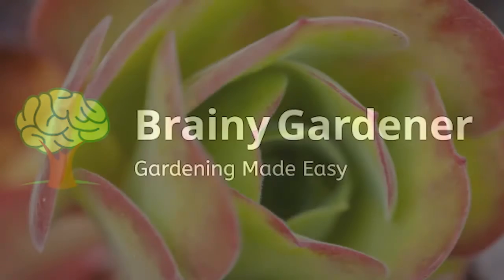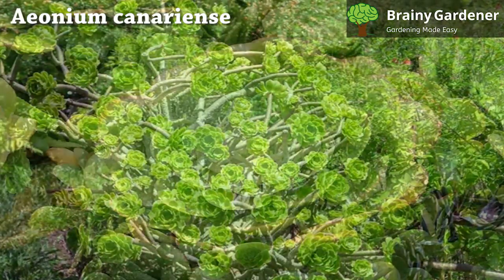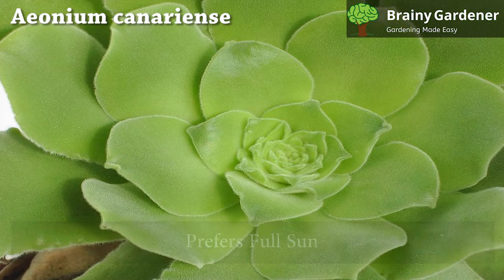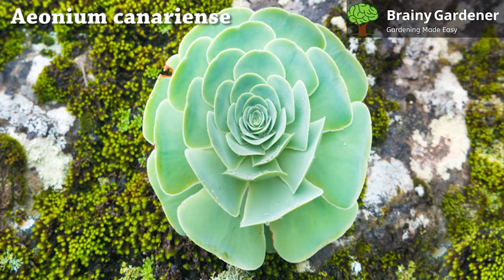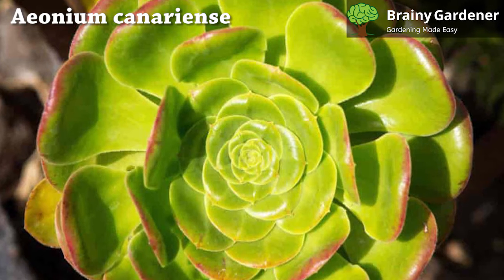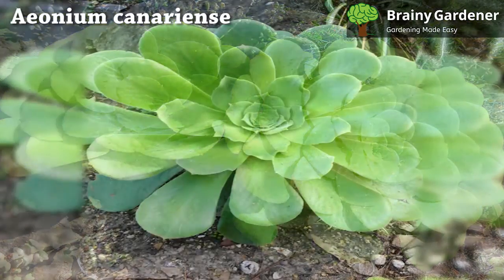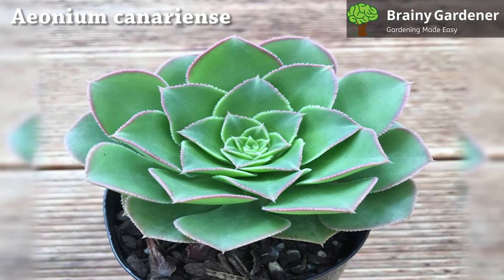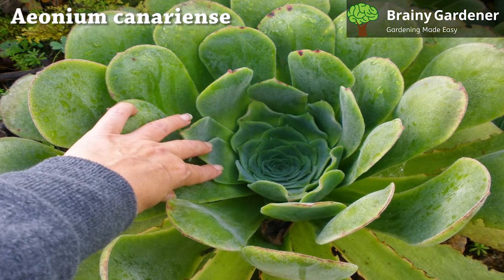How to Take Care of a Aeonium canariense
Hello and welcome to Brainy Gardener! Today it is all about how to grow and care for the Aeonium canariense. The Canary Islands aeonium, also known as giant velvet rose, Tree Aeonium, Canary island aeonium and Aeonium canariense, is a succulent shrub that grows on the Canary Islands and surrounding regions of the western Mediterranean Sea. It typically grows 2 to 3 feet tall with large velvety rosettes up to 12 inches in diameter.

Video Timestamps
0:00 - Introduction
1:20 - Light and Location
1:58 - Watering
2:25 - Temperature
2:59 - Humidity
3:13 - Fertilization
3:31 - Propagation
4:40 - Potting and Repotting
5:52 - Toxicity and Common Pests
7:05 - Note and Avoid
Summary
The Canary Islands aeonium, also known as giant velvet rose, Tree Aeonium, Canary island aeonium and Aeonium canariense, is a succulent shrub that grows on the Canary Islands and surrounding regions of the western Mediterranean Sea. It typically grows 2 to 3 feet tall with large velvety rosettes up to 12 inches in diameter.

1. Light and Location
As with most succulents, Aeonium canariense prefers full sun. If you can’t manage six hours a day the recommended amount, grow it in a location that receives at least a few hours of direct sunlight daily. Depending on how much light this Aeonium gets, it might need more water than usual during watering sessions.

2. Watering
Water it when the soil is dry to the touch. New growth may appear yellow or brown if you haven’t watered enough, but this will correct itself once the plant has been adequately watered. Make sure to water more often in hot weather and less often in cold weather.

3. Temperature
Aeonium canariense thrives in temperatures between 65 and 75 degrees Fahrenheit. Therefore, you should monitor the plant regularly and adjust its temperature accordingly. If temperatures drop below 40 degrees Fahrenheit, you should move your plant indoors. If it’s too hot, try placing it in a spot where it will receive more shade or moving it outdoors during the day and back inside at night.

4. Humidity
The ideal humidity levels for these plants is around 50%. Keep an eye on the conditions and adjust the humidity when required.

5. Fertilization
Even though they’re drought-tolerant and can survive in poor soil, aeoniums like regular feedings of balanced fertilizer every spring or fall. If your plant is small, use half strength when fertilizing; otherwise, use full strength.

6. Propagation
Aeonium canariense can be propagated using stem cuttings, leaf cuttings and seeds. When using stem cutting method, take a healthy stem at least 6 inches long. Wash and thoroughly dry the cutting before placing it in a moist environment for rooting. Wait for few days so the wound of the cut is completely healed. Place the cutting in an airy container filled with well-draining potting soil. Cover the container with plastic wrap and maintain humidity around the plant until rooting occurs.

7. Potting and Repotting
When potting and repotting Aeonium canariense, make sure to use a potting mix that drains well. You can achieve this by adding sand or perlite to the soil. The size of the pot depends on your plant’s size. The general rule is one gallon of soil for every four inches of stem height, so if your plant has five or six inches of stem height, use a gallon-sized container. The best time to repot Aeonium canariense is when it’s actively growing.

8. Toxicity and Common Pests
Aeonium canariense is considered to be a non-toxic plant. No toxic effects have been reported on humans or pets. These succulents are susceptible to Aphids, Mealybugs and scale insects. Keep an eye on these three insects in particular.

9. Please Note and Avoid
Over-watering
Placing Under Harsh Sunlight
Using Poorly Drained Potting Mediums
Fertilizing During Dormancy